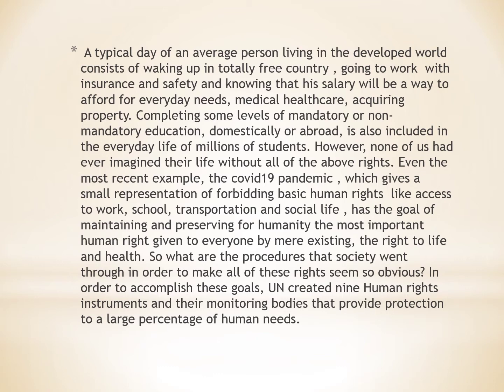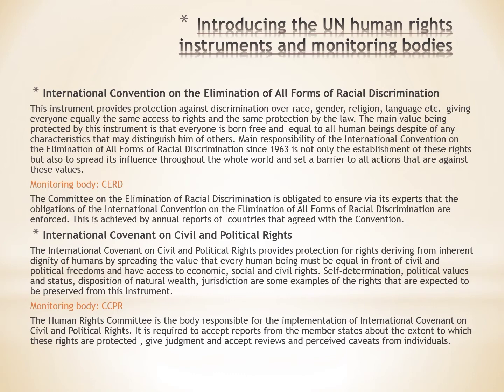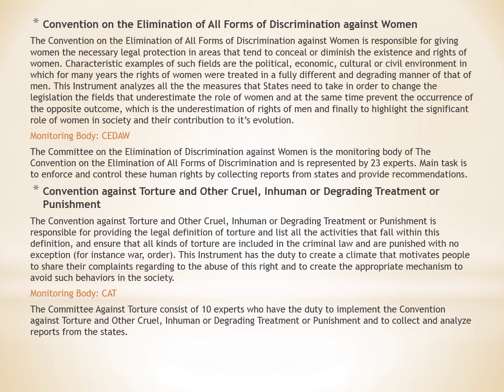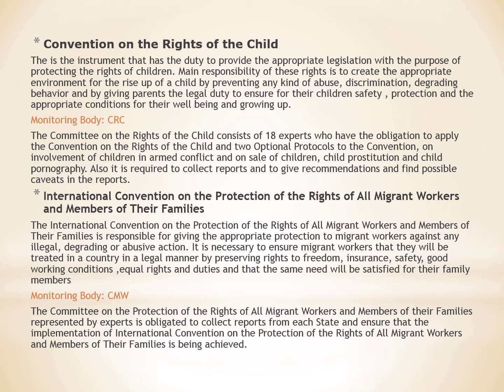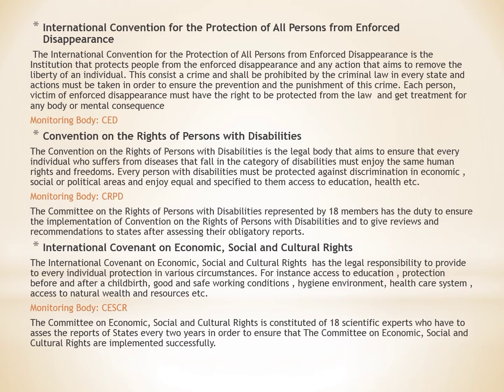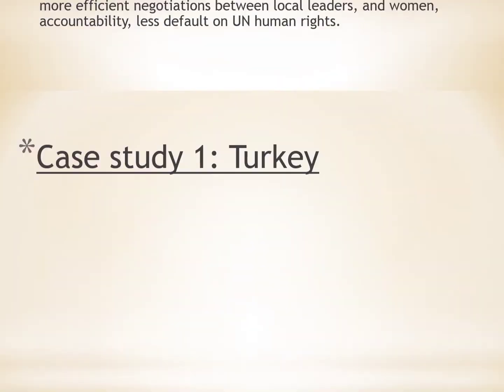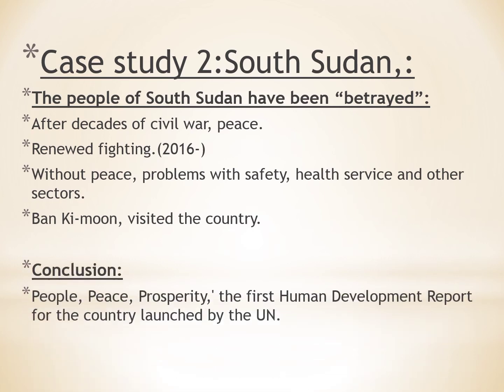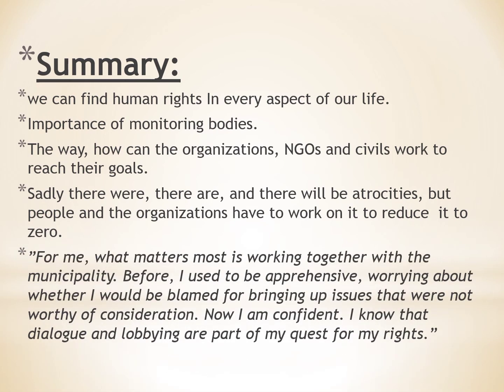UN HUMAN RIGHTS INSTRUMENTS AND MONITORING BODIES